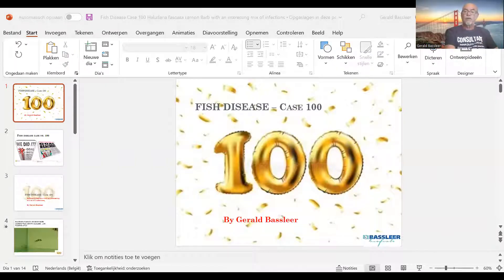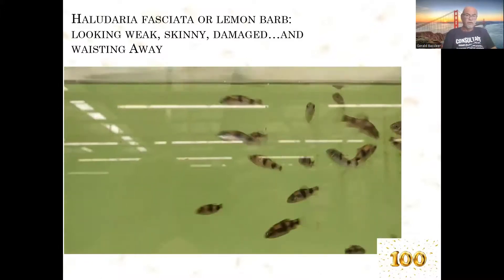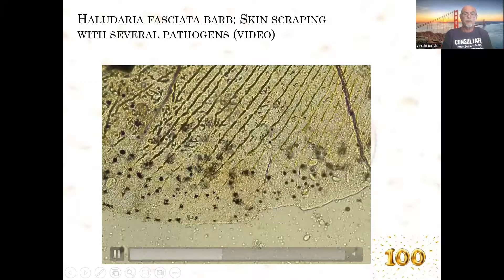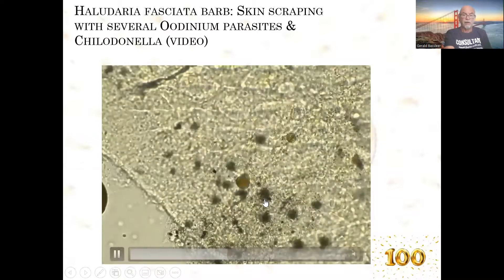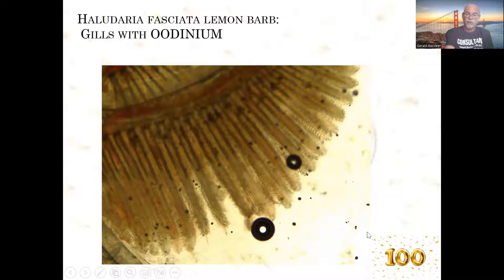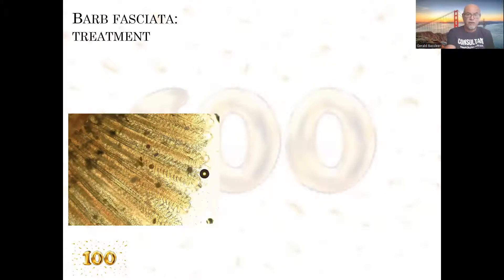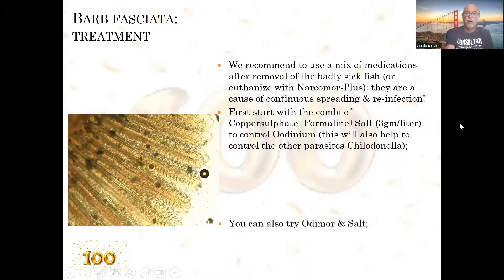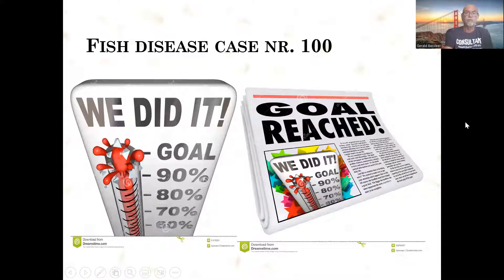Fish disease case nr. 100 Haludaria fasciata or Lemon Barb with multiple infections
Happy to show our 100st case of fish diseases!!!
Here an interesting case (for me as active fish doctor) of a Lemon Barb or Haludaria fasciata with a mix of infections!
The microscopic examination shows the variaty of pathogens!
We make suggestions for action and treatments!

To learn more about examination of fish diseases and get your training